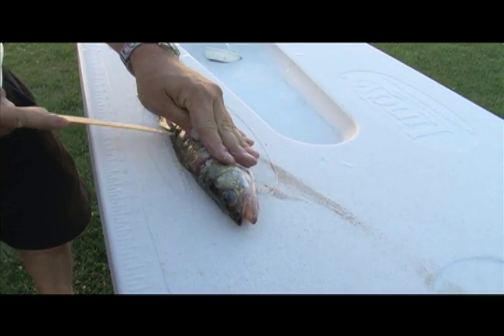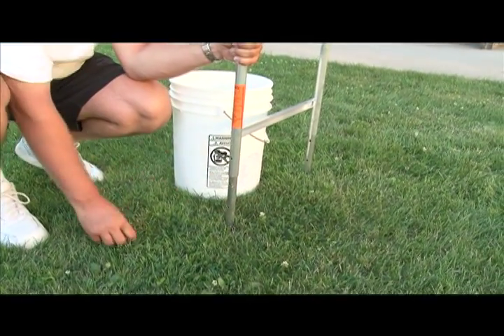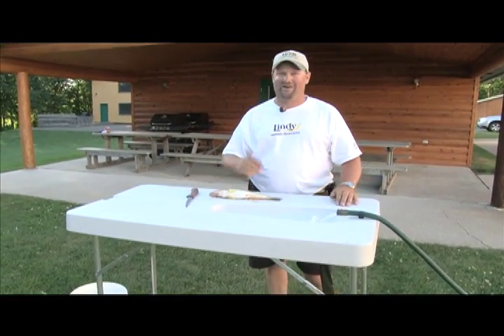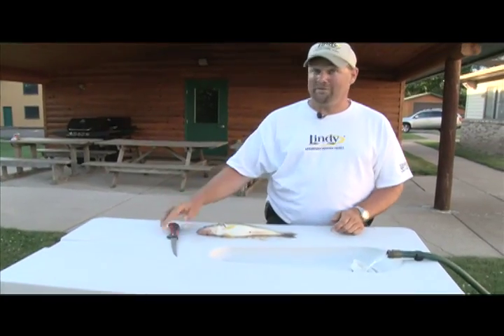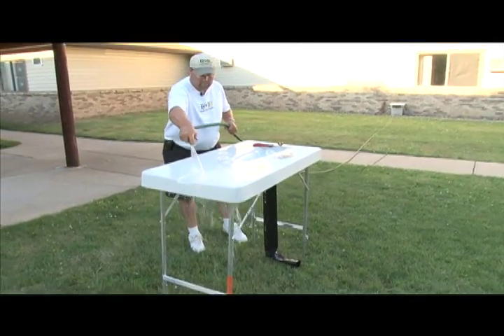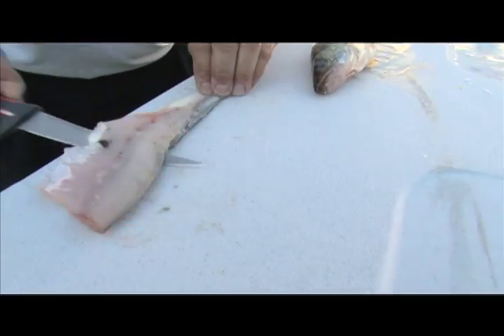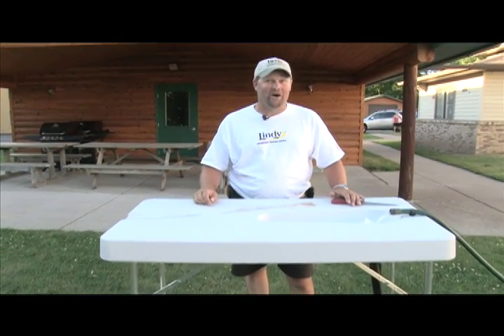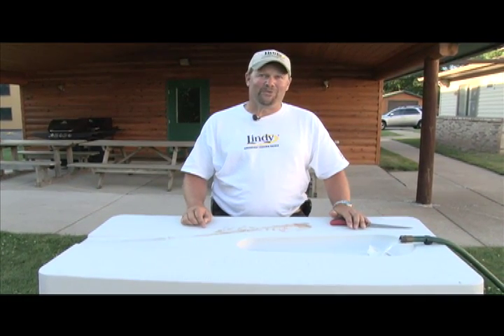Lindy Fish Cleaning Table - Midwest Outdoors Tip Of The Week.mov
Jon Thelen demonstrates the new Lindy fish cleaning table